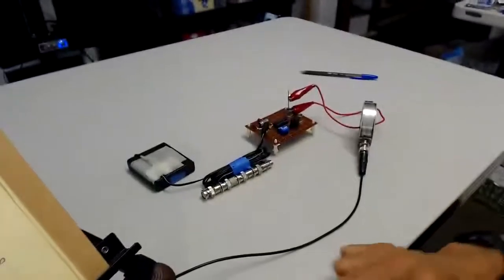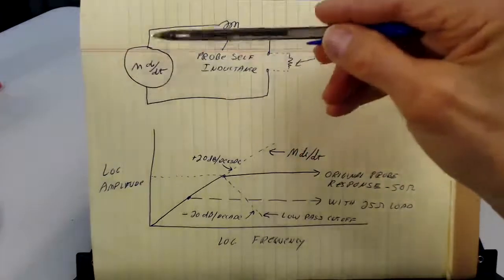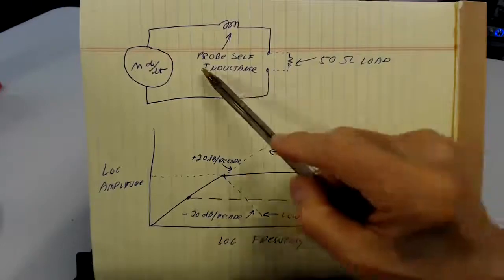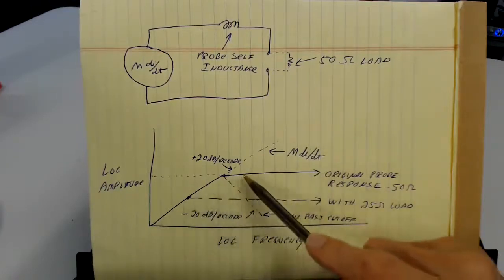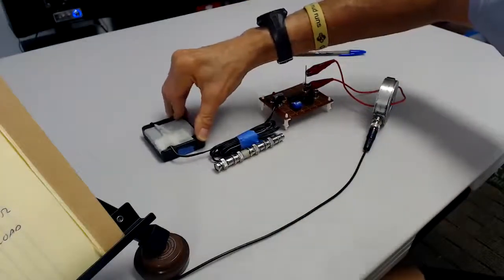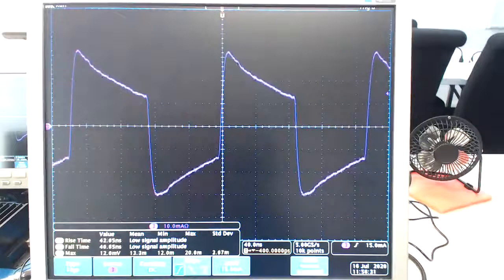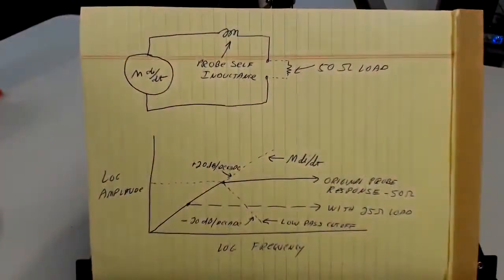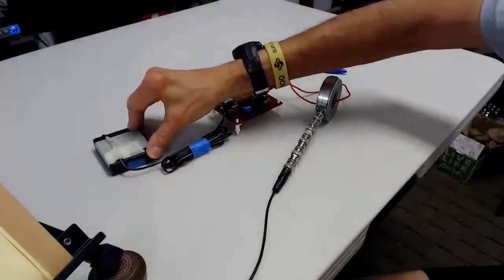Modifying a Current Probe's Frequency Response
You may be able to change your current probe frequency response in seconds from the outside the probe for almost no cost!

Still waiting on dentist for new tooth!